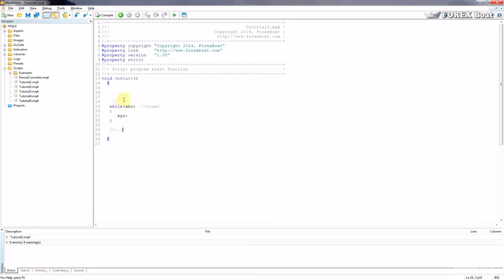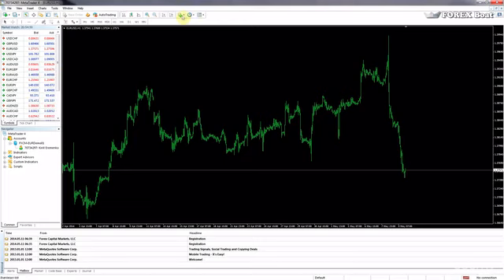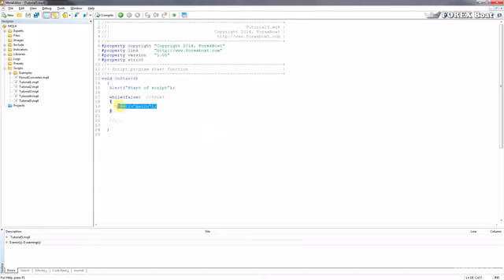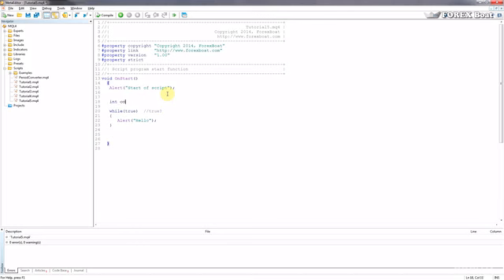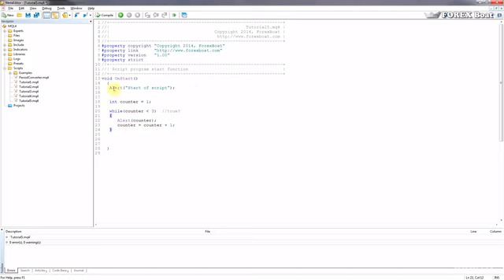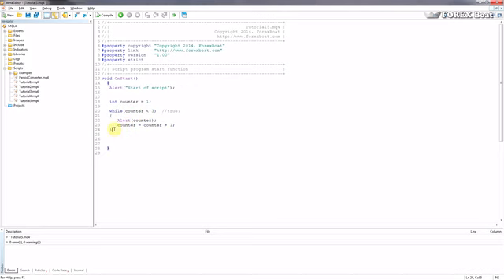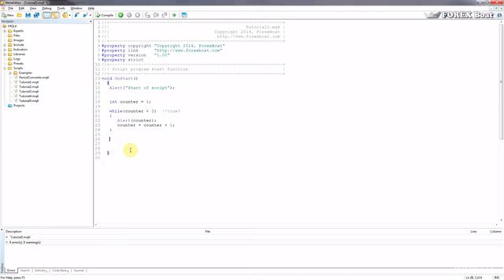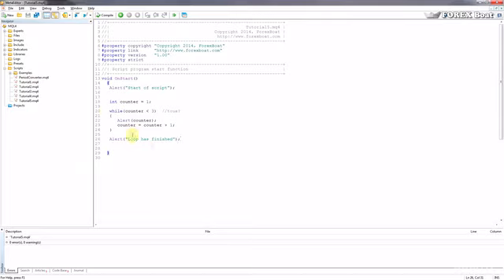10 The ''While'' Loop